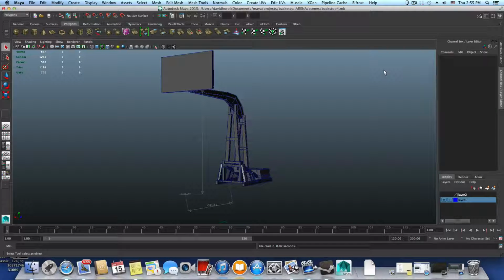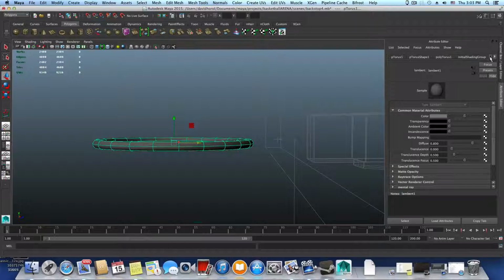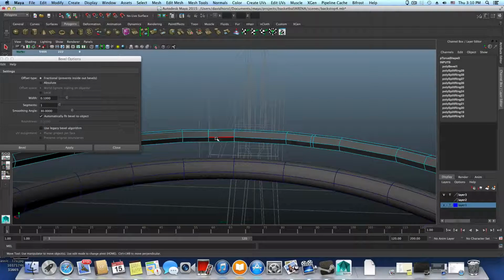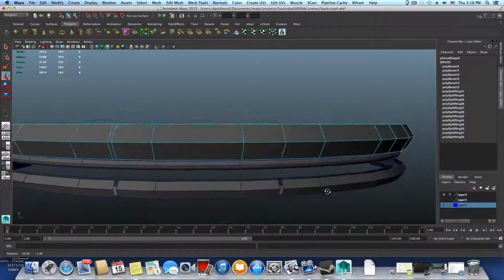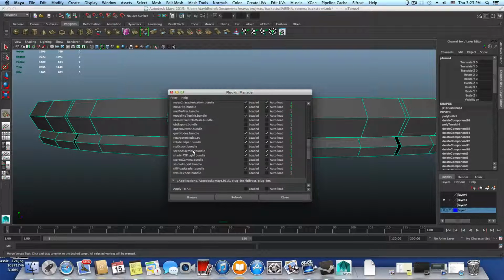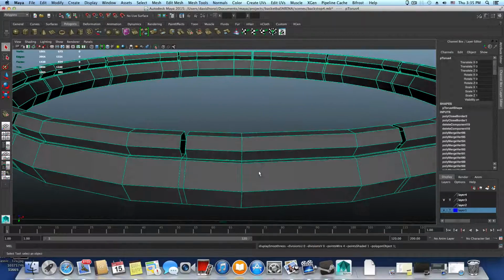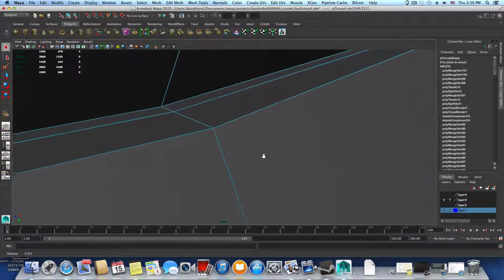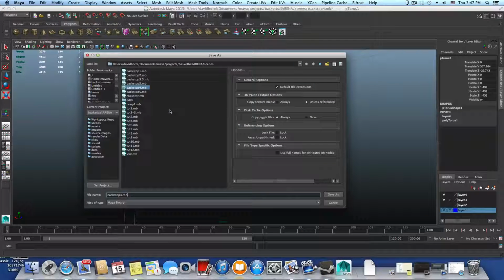Maya Modeling Tutorial-Modeling Basketball Arena part 14